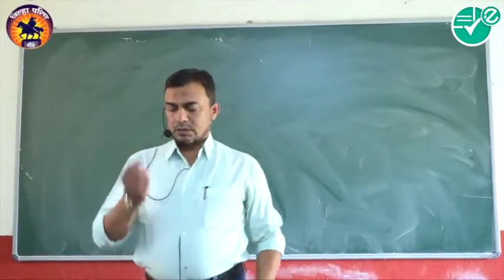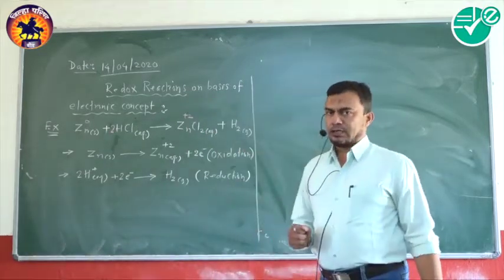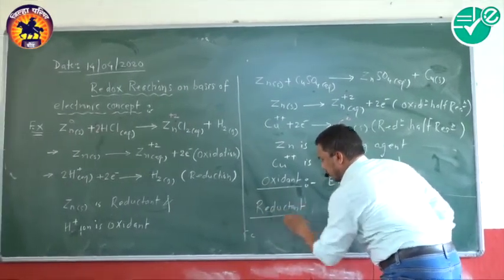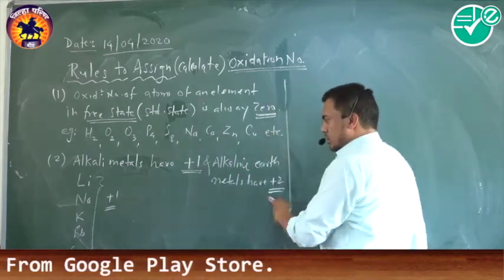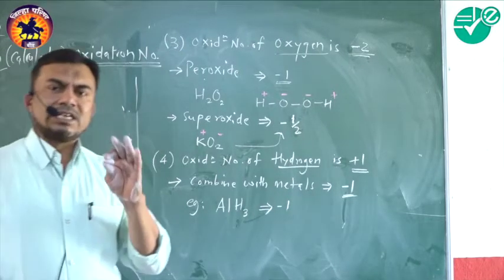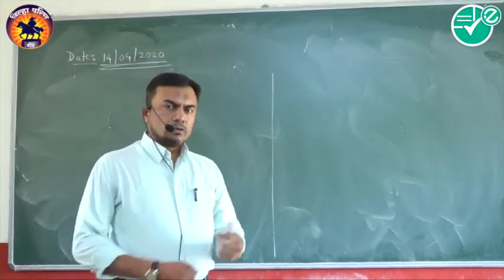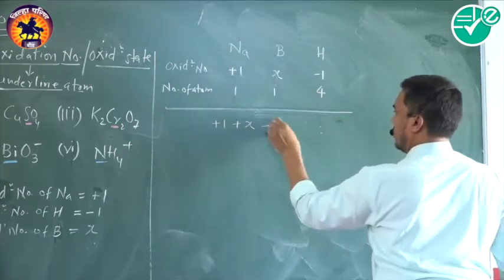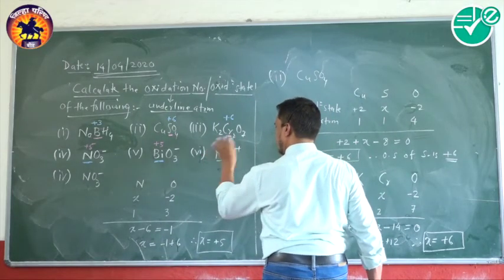Chemistry|Redox Reaction|Redox Reaction Explanation 2|11th|Khan Rafiaue Umar